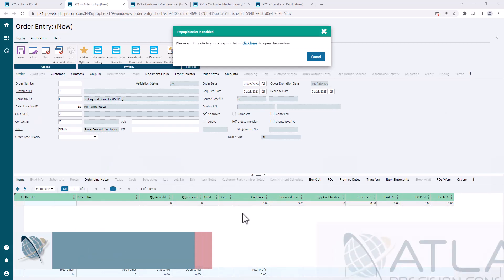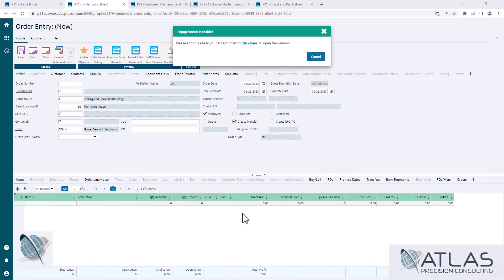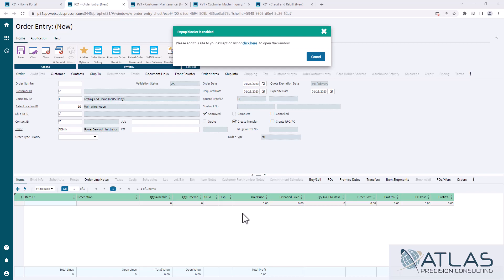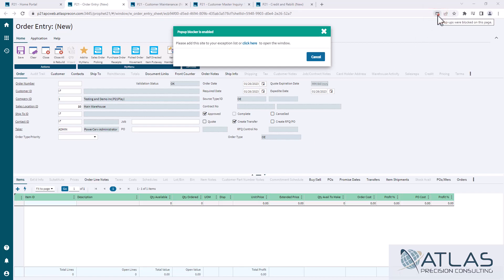Prophet 21 Training and How To - Pop Up Blocker Tip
How to enable a Pop Up Blocker in Prophet 21.

⏱️ Timestamps:
0:00 Introduction
0:17 Lead Time Source
0:43 Inaccurate Lead Times
1:56 Updating a Purchase Order
2:23 Refreshing the Data